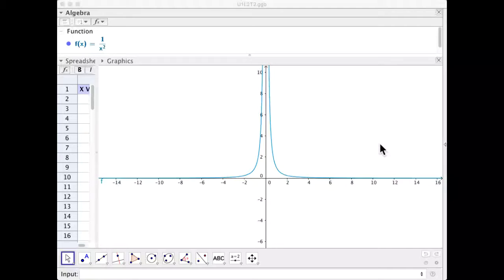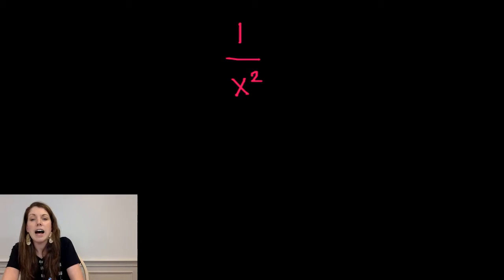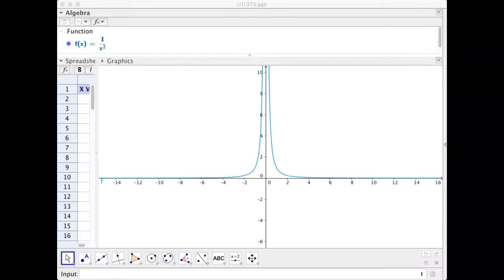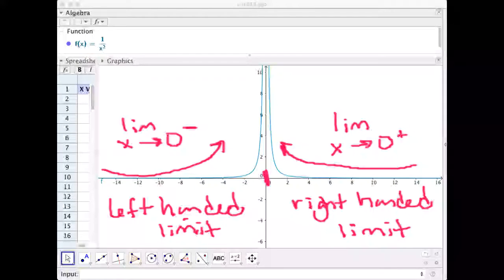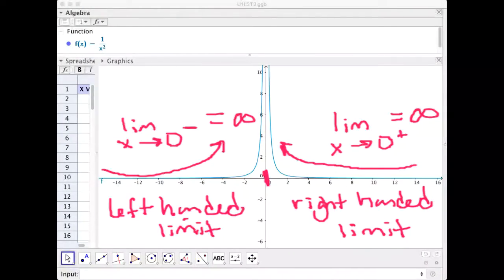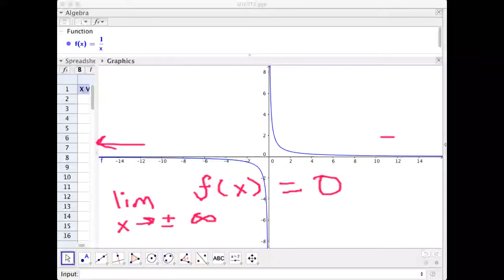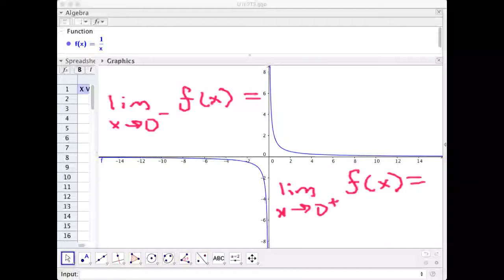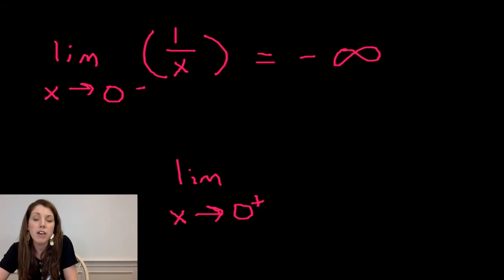Calculus - Unit 1 - Lesson 2 - Topic 2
Topic 2: Infinity - Vertical Movement